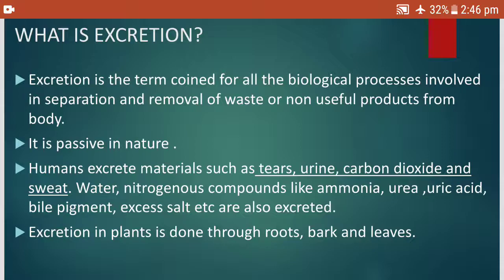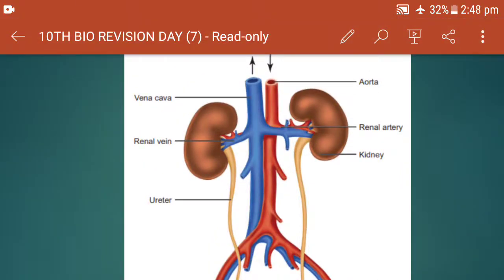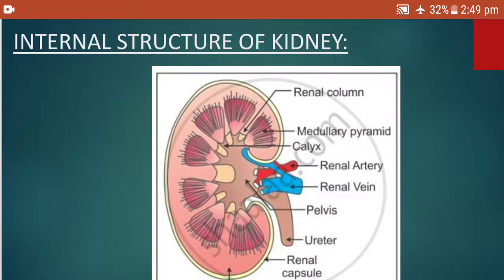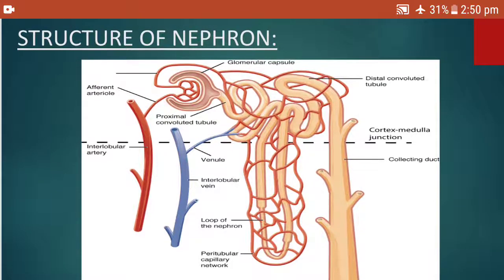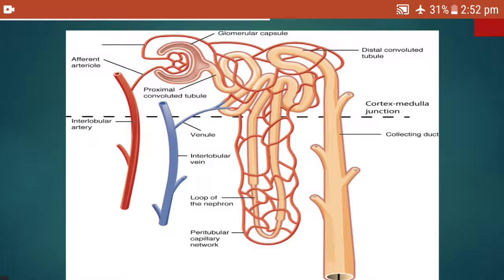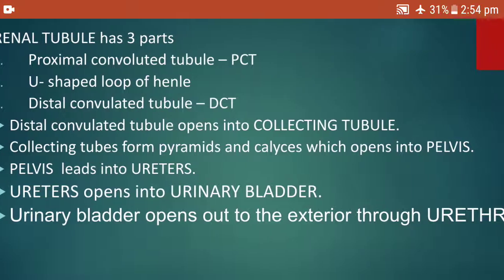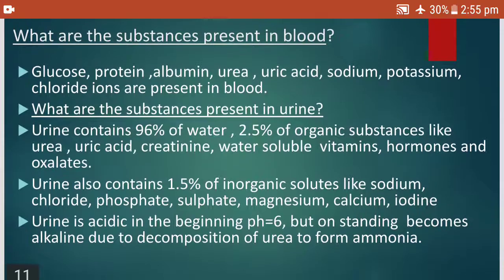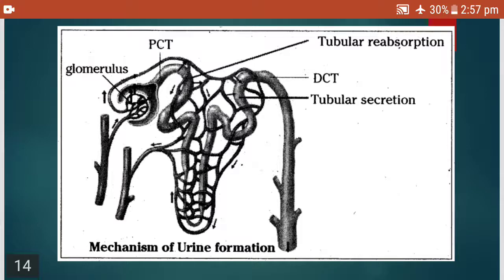Springfields School, Masabtank 2020-21 Class 10th Biology by Mrs. Anjum Aleem (19/03/2021)